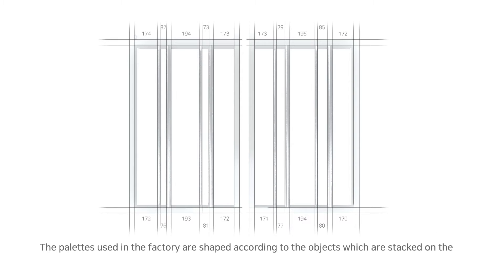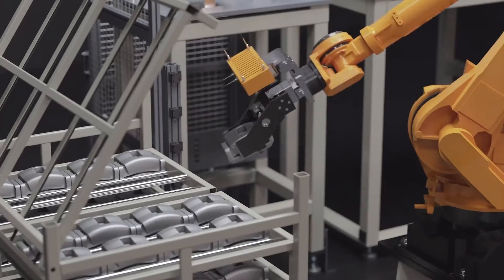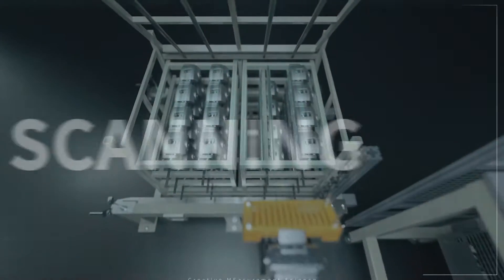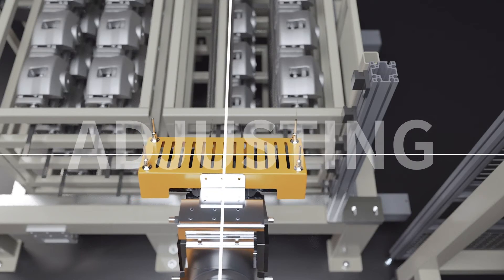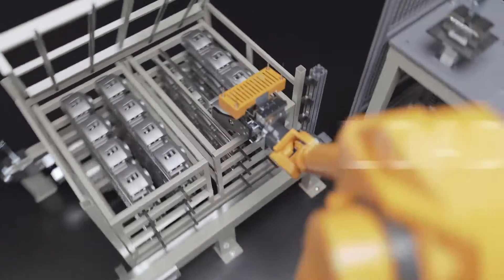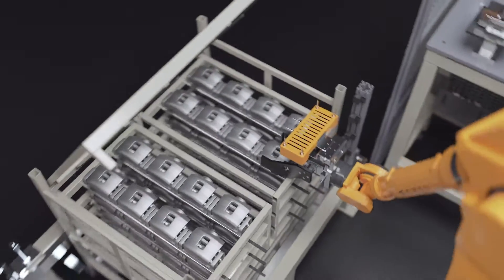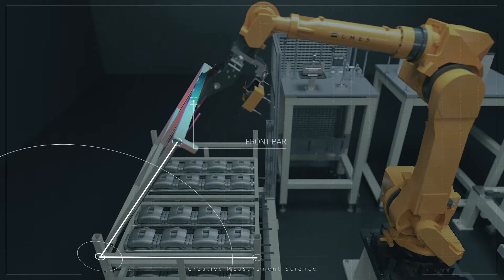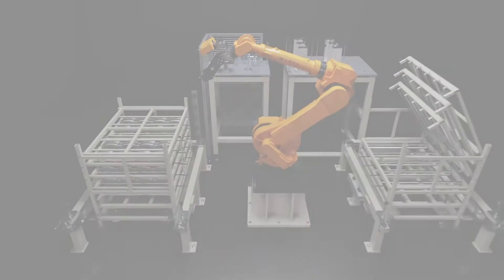[ENG] Palletization : Loading objects onto an irregularly shaped pallet. / 물류자동화 물류로봇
Palletization : Loading objects onto an irregularly shaped pallet.

Location :  Seoul, Republic of Korea
Seattle, USA
Hanoi, Vietnam